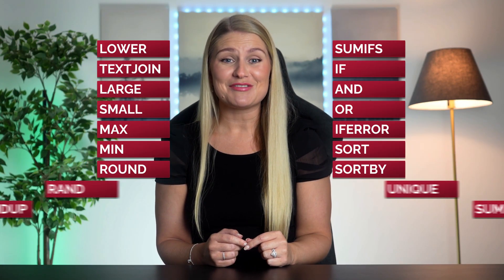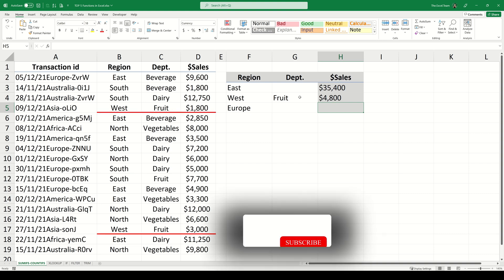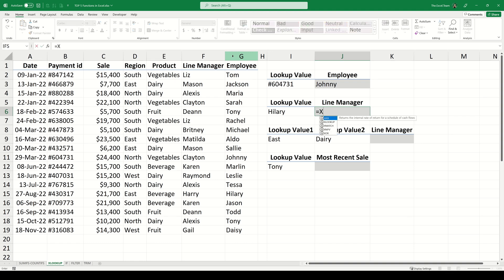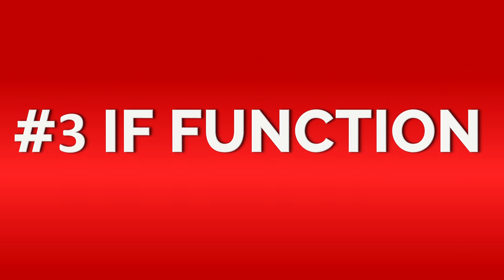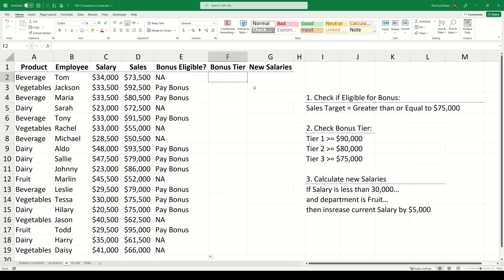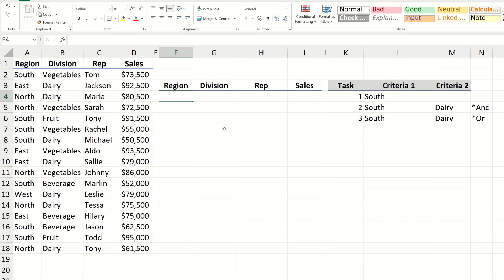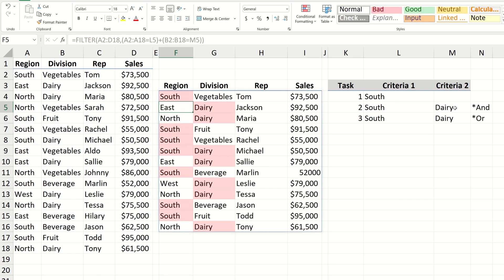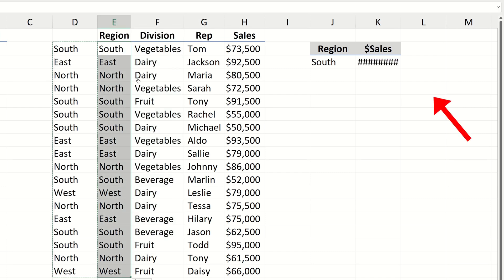Top 5 Excel Functions - MUST KNOW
In this step-by-step Microsoft Excel tutorial, we cover five of the most useful, and commonly relied upon functions in Excel. This video is perfect for beginners in Excel, and even for more advance users who might pick up a couple of tricks.

►Timestamps:
00:00 Top 5 Excel Functions
00:38 SUMIFS
02:12 SUMIFS Wildcard*
03:35 XLOOKUP
07:48 IF Function
12:10 FILTER
15:26 TRIM
17:23 Final Words

Camera + Lens Kit
Shotgun Mic A
Shotgun Mic B
Desktop Mic

All products I use/recommend